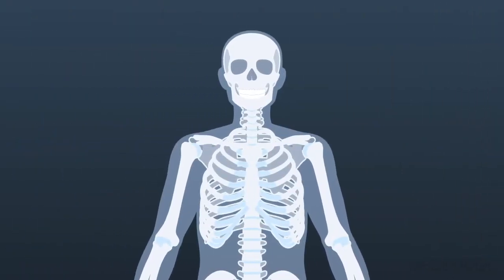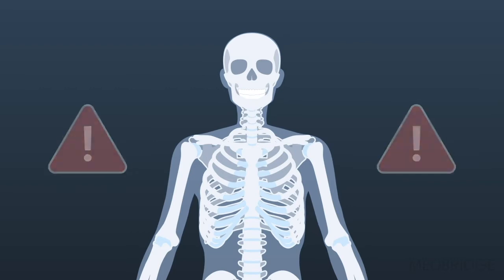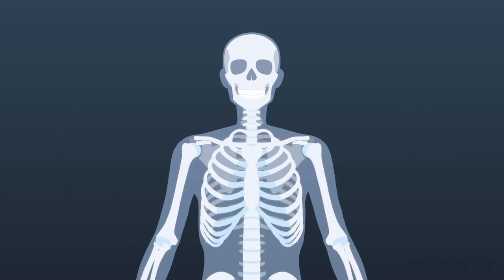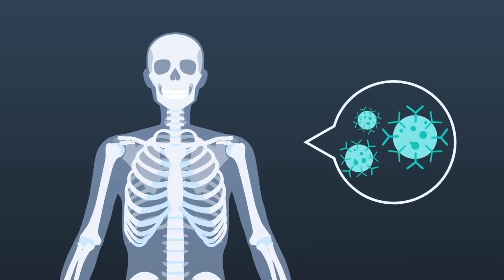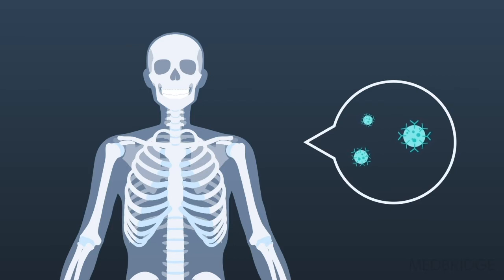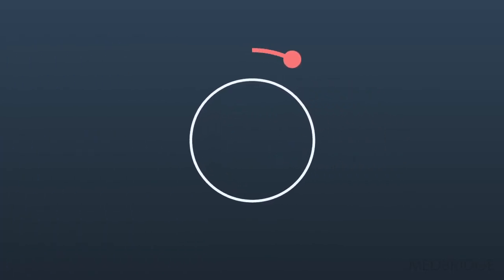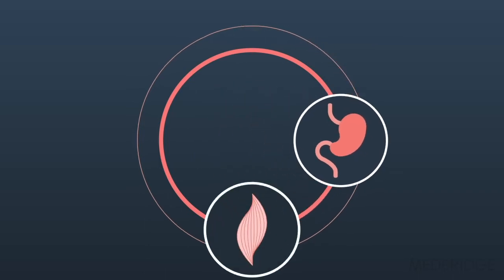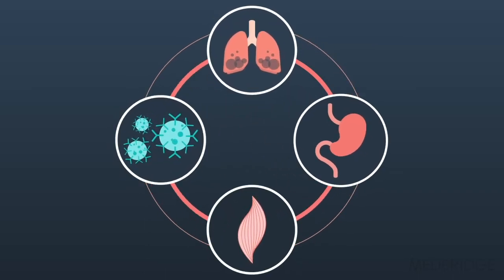Nutritional Concerns in Patients with COPD - Angela Mansolillo | MedBridge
Read related article: "COVID-19 & Dysphagia: If You Can’t Breathe, You Can’t Swallow"